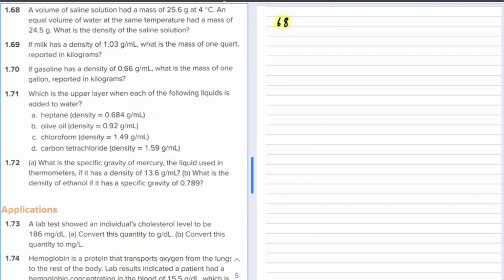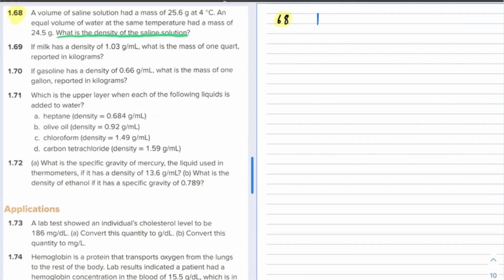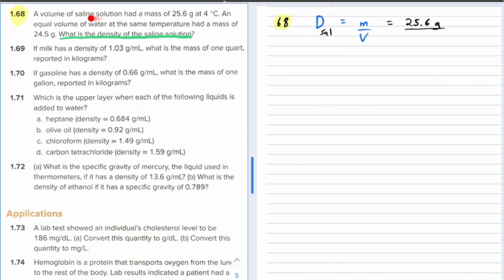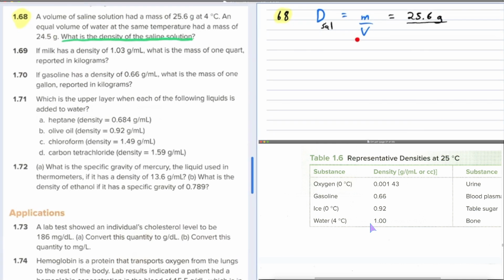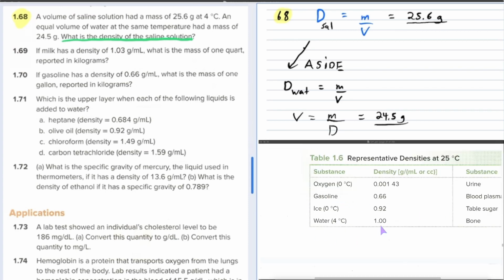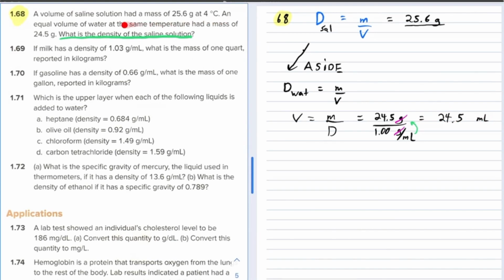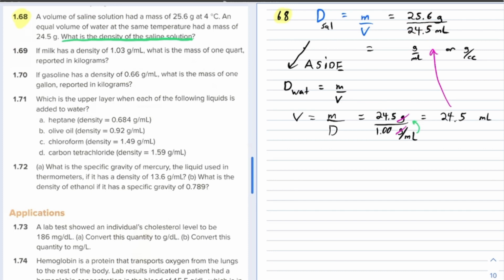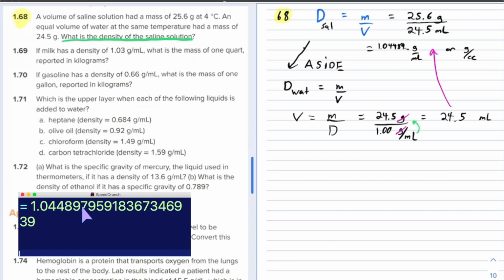Ch 1: 68 (BIOC 141)